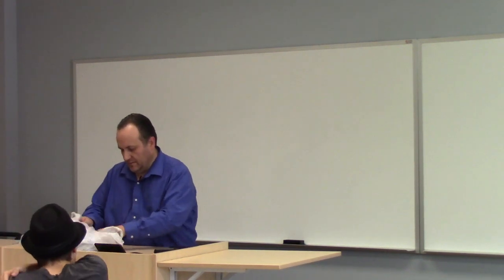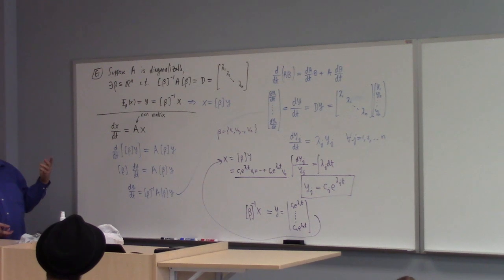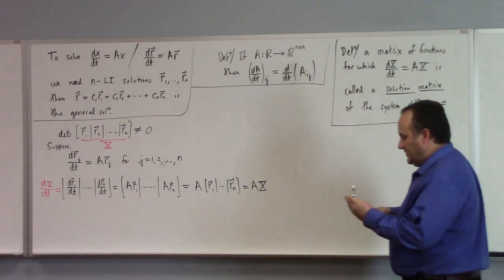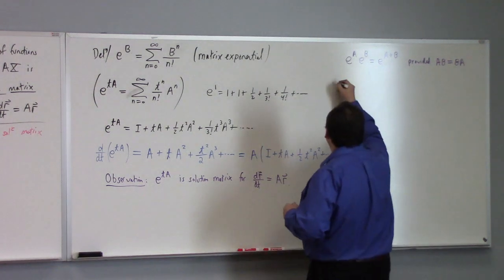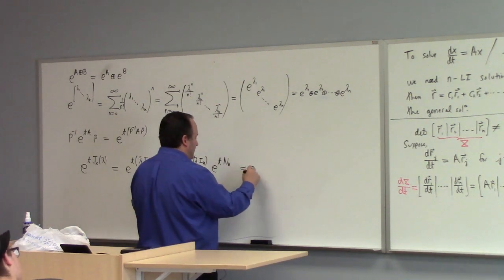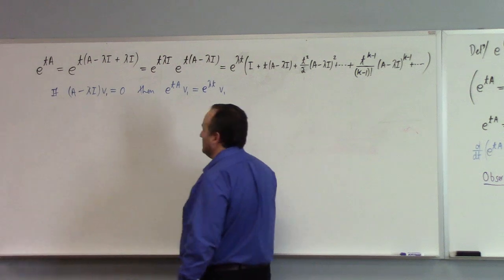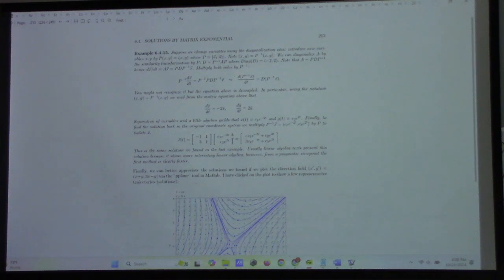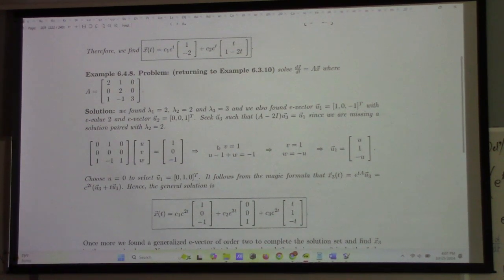Linear Algebra: systems of linear ODEs and the matrix exponential, 10-25-24